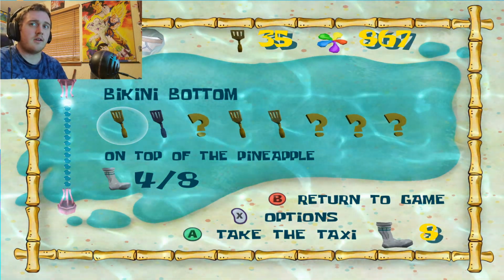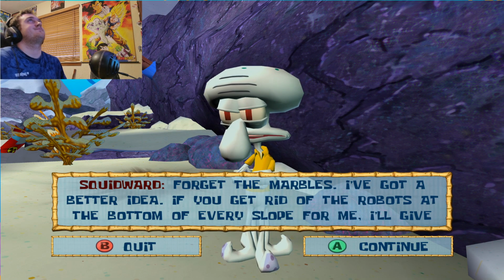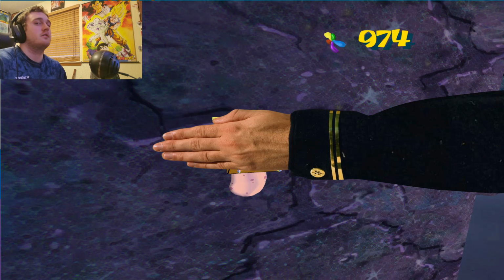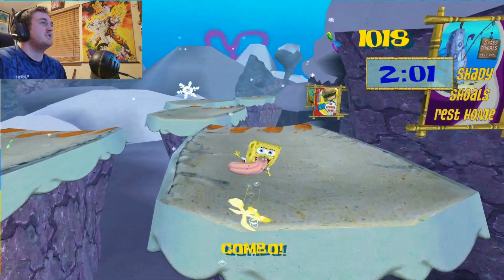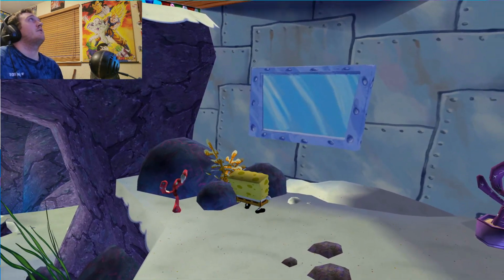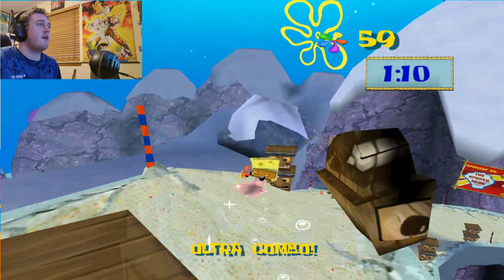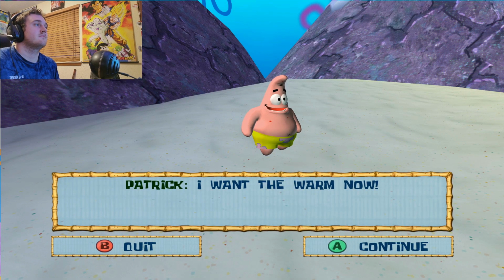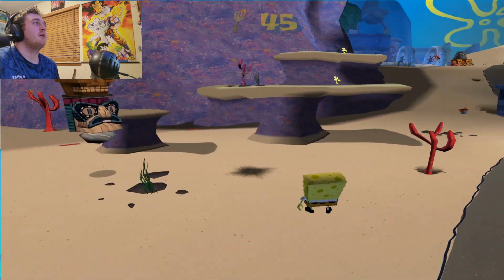SpongeBob SquarePants Battle for Bikini Bottom l PART 08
SpongeBob is back with widescreen, HD textures, and far less glitches!